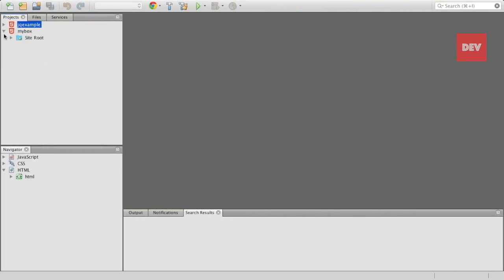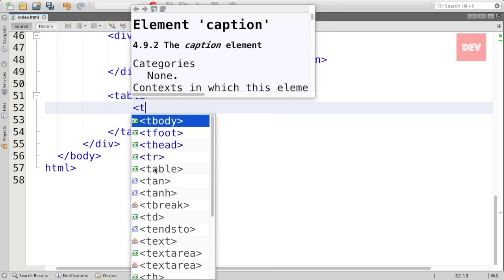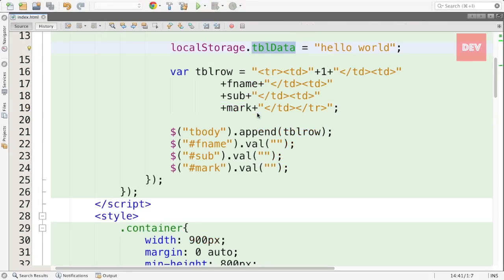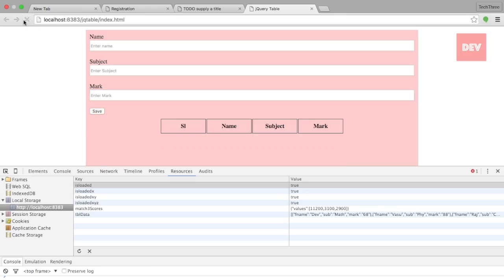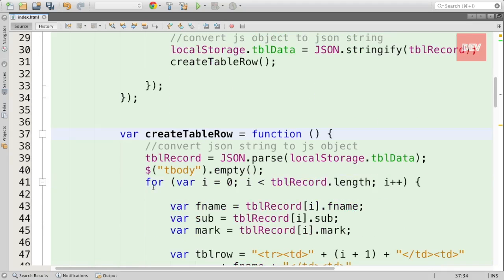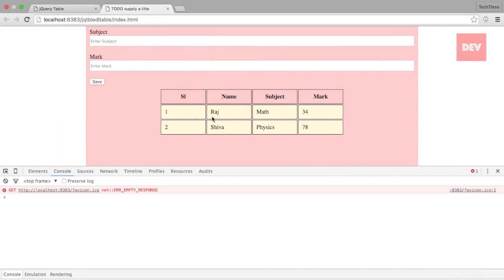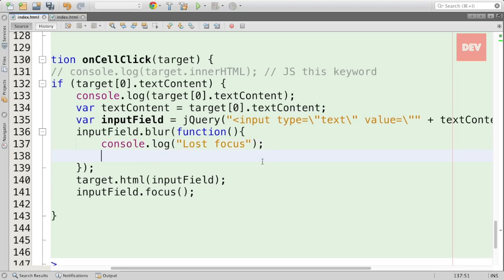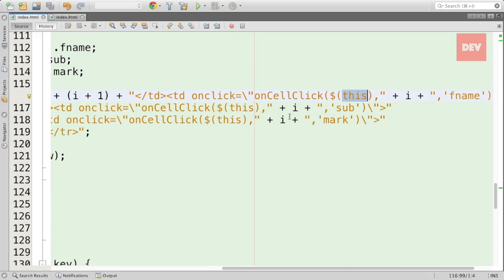JQuery DOM Manipulation And LocalStorage